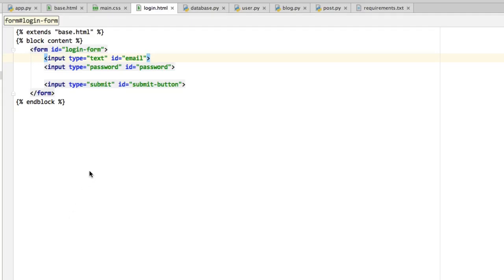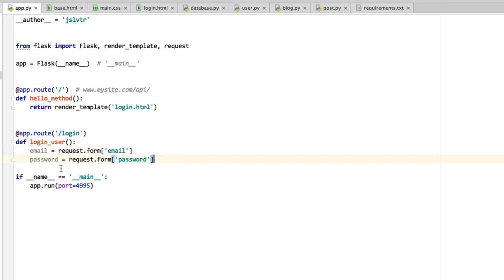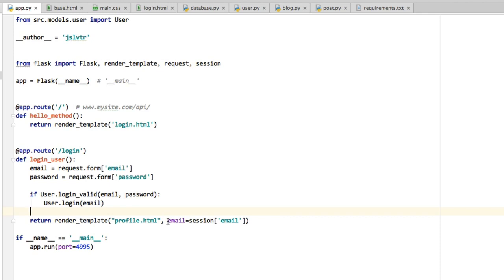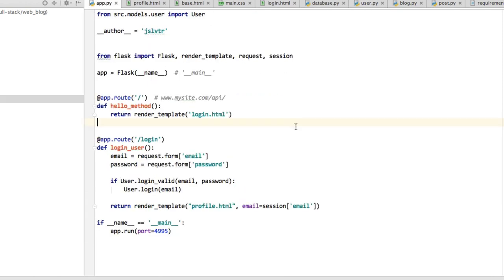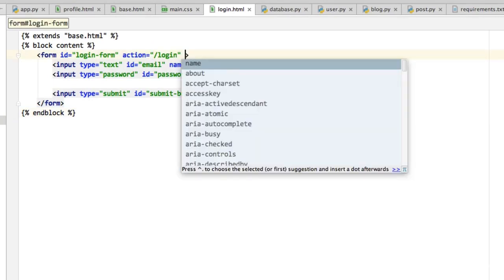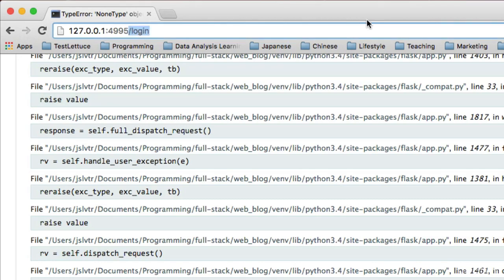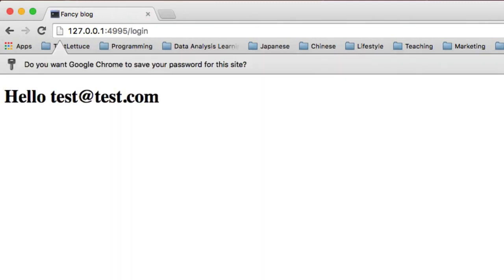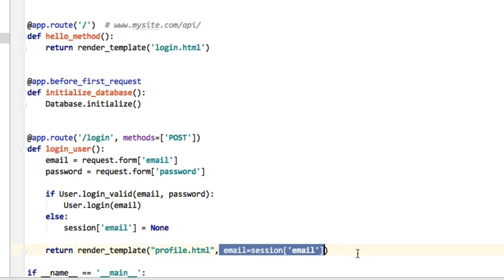47_-_The_user_login_page